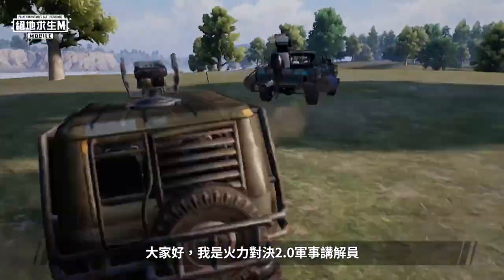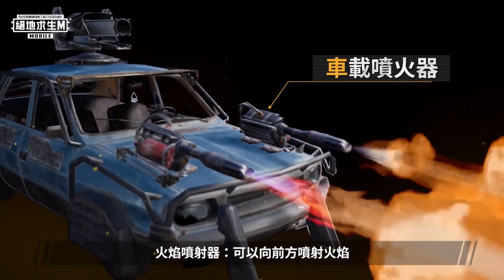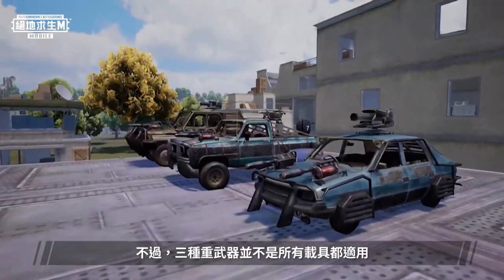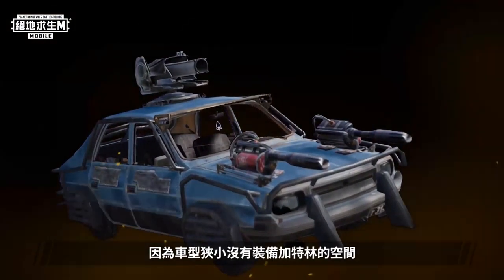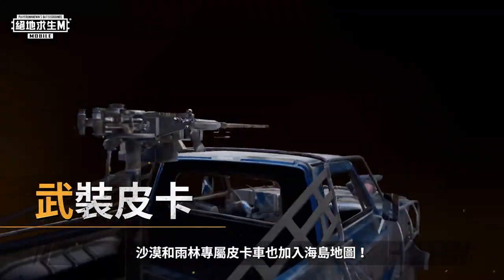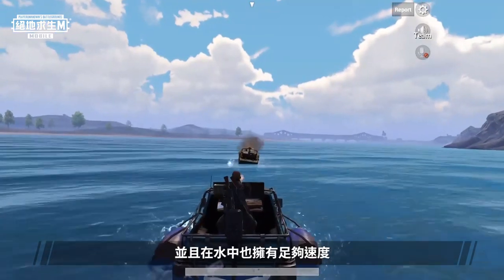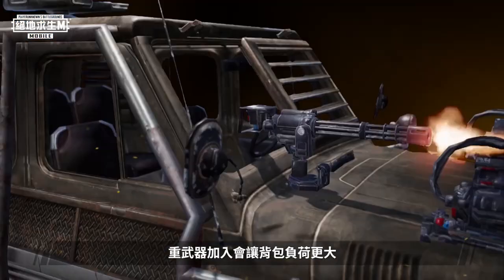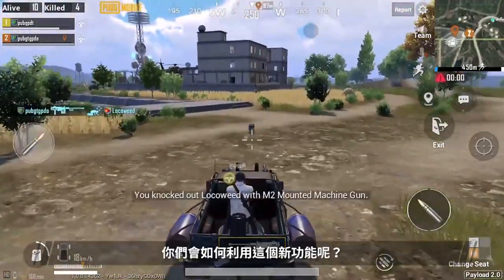【絕地求生M】火力全開 2.0 武裝載具特別節目！要選武裝 UAZ 吉普車還是武裝皮卡？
【小編搶先報】武裝載具特別節目 🎬
疑惑到底要選有火箭筒的武裝 UAZ 吉普車
還是水陸兩棲又靈活的武裝皮卡(丘)ㄇ？⚡
趕快來看我們精心準備的載具懶人包ㄅ！